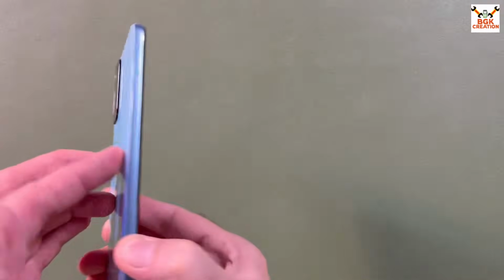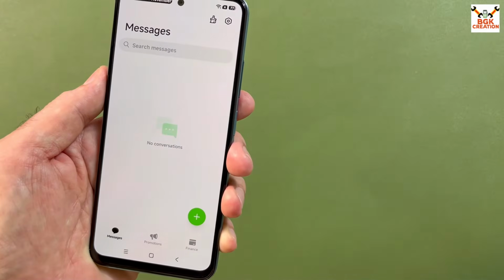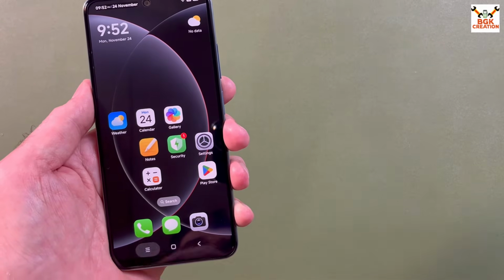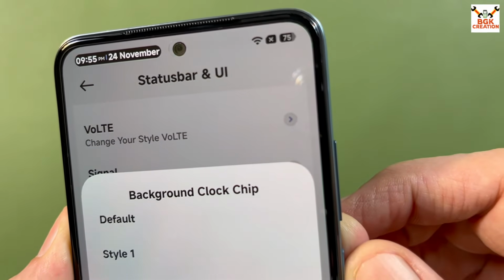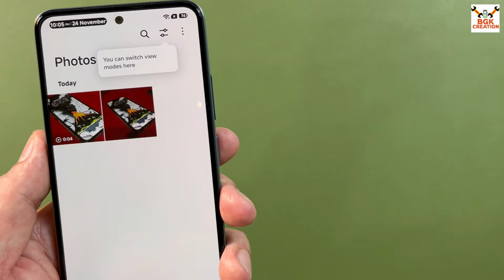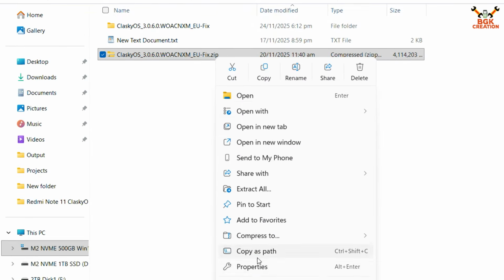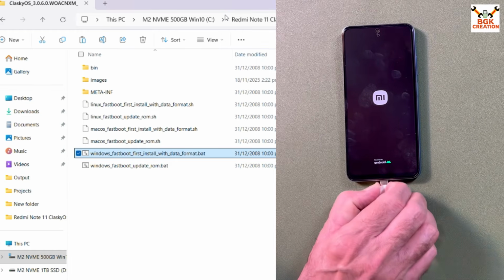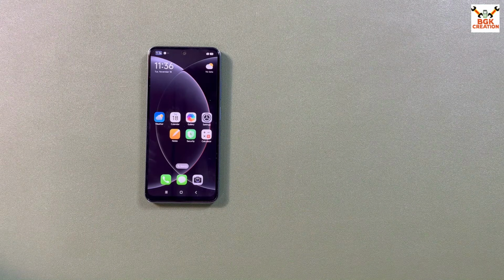Install CLASKY HyperOS 3.0.6 Android 16 ON Redmi Note 11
ClaskyOS 3 | EU | spes/spesn

Version : OS3.0.4.0.WOACNXM
Android : 16
Release: 14 NOV 2025

MUST READ
•Hybrid flash ROM
•Clean flash recommended
"Multi language pattch"

For better experience turn off blur, turn off advance texture, adjust scale animation to 0.8x/0.5x in developer options, adjust animation speed "fast" in launcher preference
•There is no complaint
• Bug = New Features ??